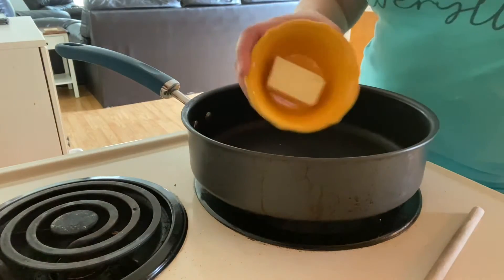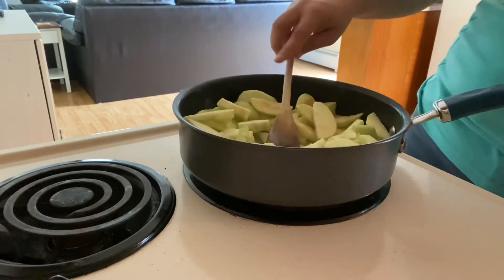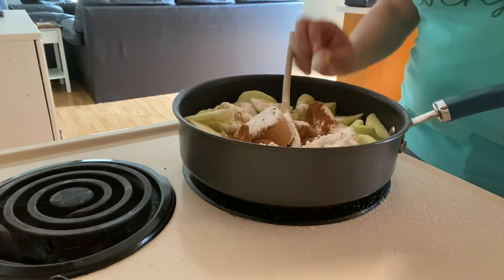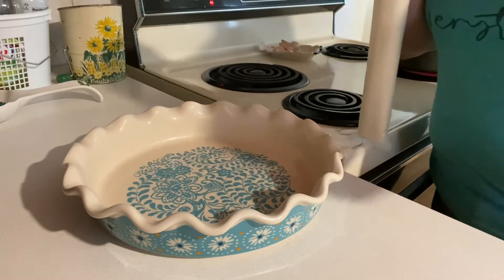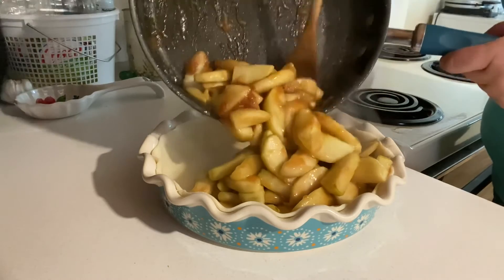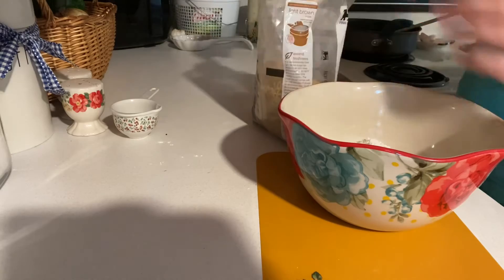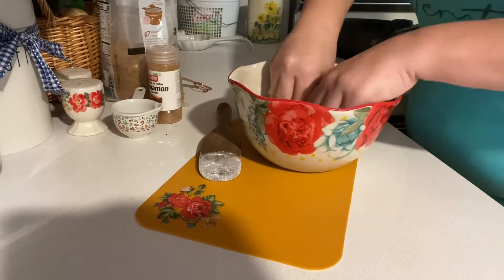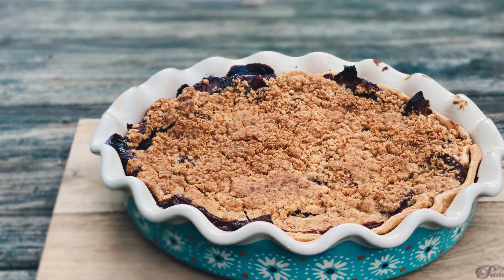Apple Crumb Pie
Fall desserts aren't just all things pumpkin (i mean I'm here for pumpkin--don't get me wrong).
A good apple pie is a staple fall dessert.